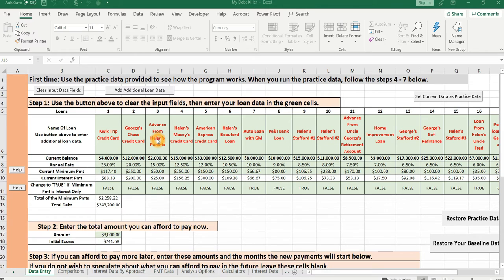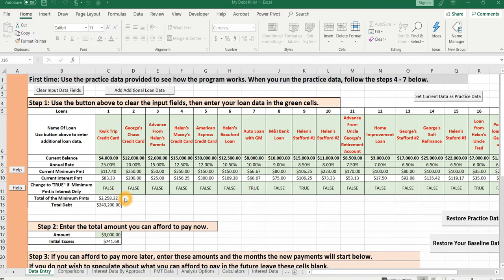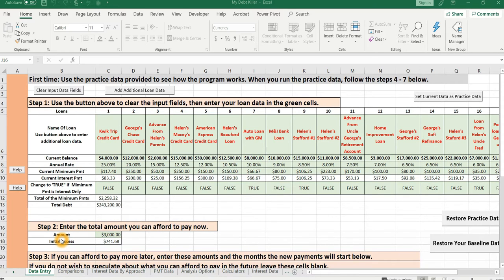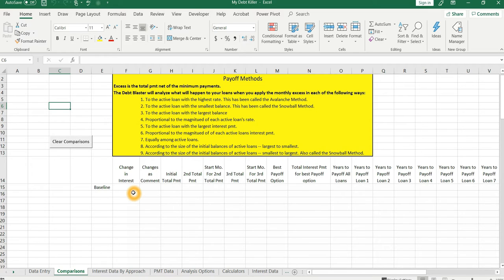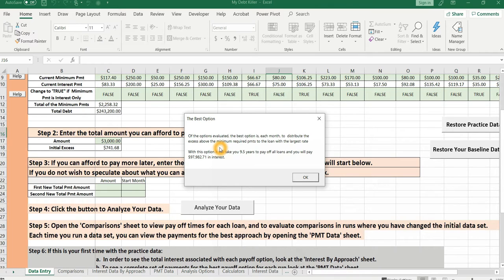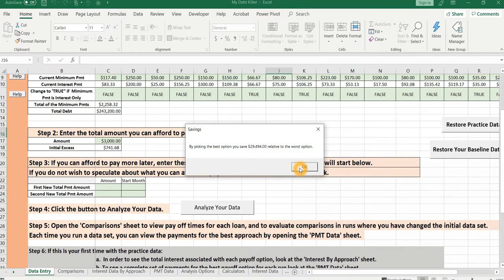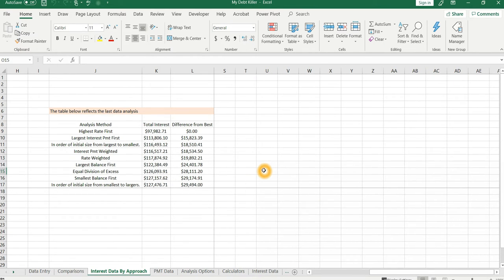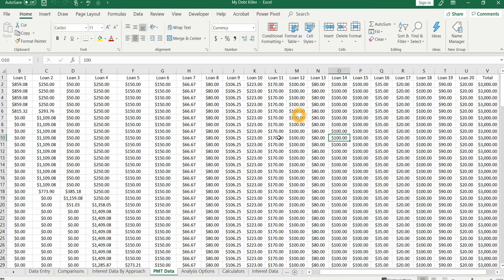Video 3: Run The Practice Data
By running the practice data you will see how the My Debt Killer workbook handles a set of loan data and you will begin to gain some insights into how powerful this workbook is in making decisions about paying off multiple loans.